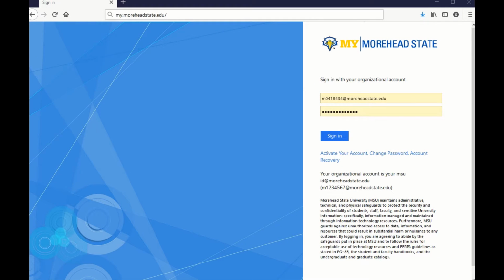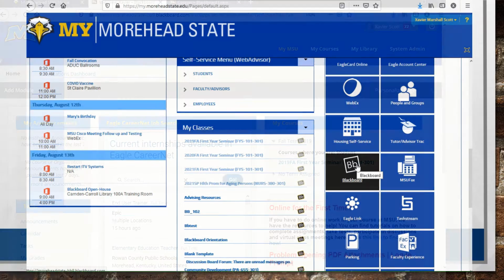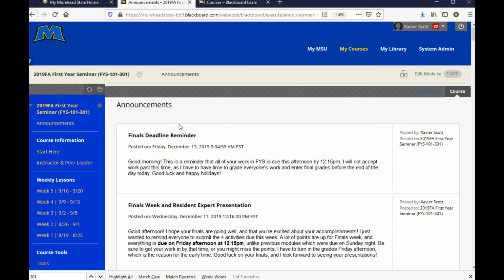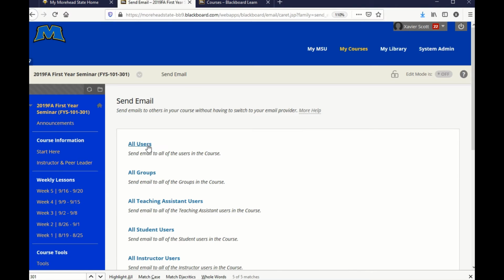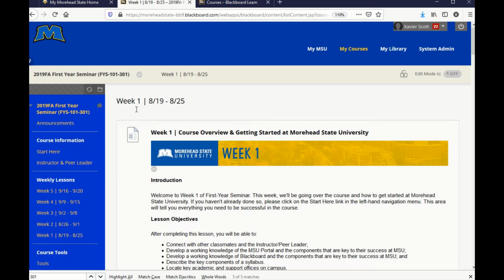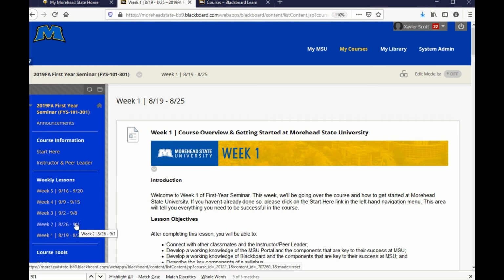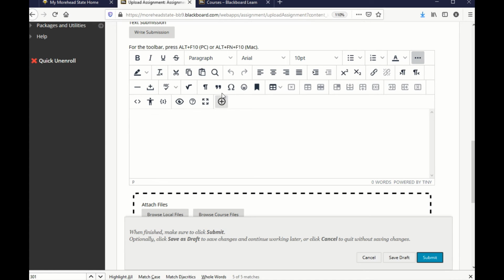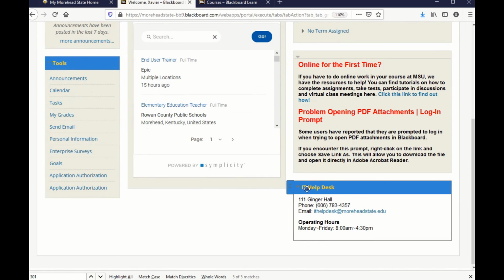Student Tutorials | Introduction to Blackboard